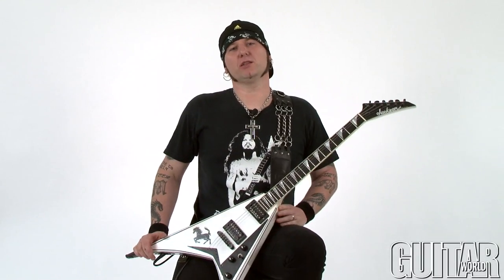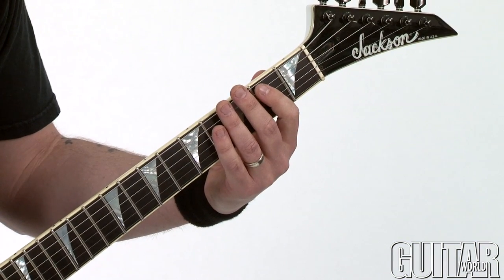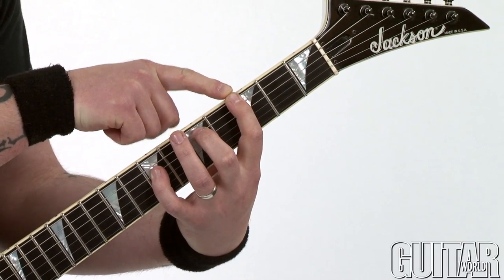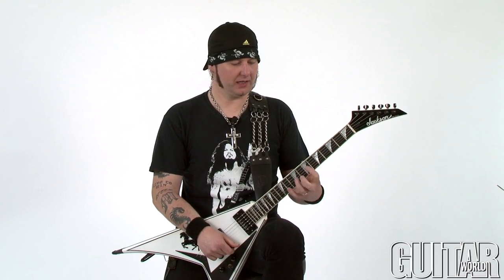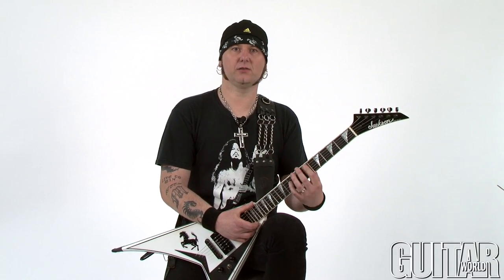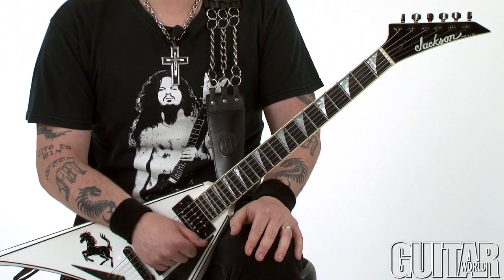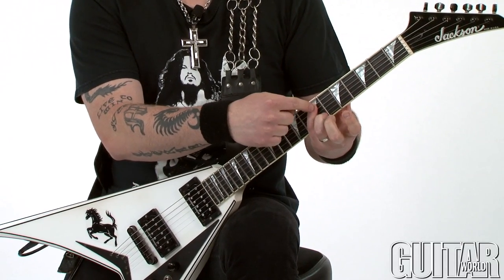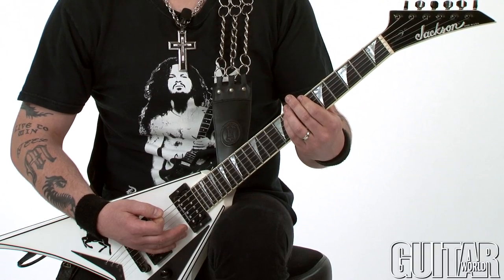Metal For Life w/Metal Mike: Injecting Jarring Chord Voicings into Metal Rhythm Parts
These videos and audio files are bonus content related to the August 2014 issue of Guitar World.

One of the essential qualities of a great metal riff is the presence of a signature element—unusual chord voicings, a twisted melodic line—that immediately grabs your attention.
In this column, I'd like to demonstrate a few ways to achieve this and dress up your riff ideas with murky, monstrous-sounding, aggressively attacked chord figures and patterns.
FIGURE 1 is played in a rhythm of steady, hard-driving eighth notes, for which the open low E string is used as a palm-muted pedal tone throughout. In bar 1, two-note E5 power chords are accented on the downbeats of beats two and three, but at the end of the bar, I switch to upbeat accents of Bb(b5) on the upbeats of beat four and beat one of bar 2.